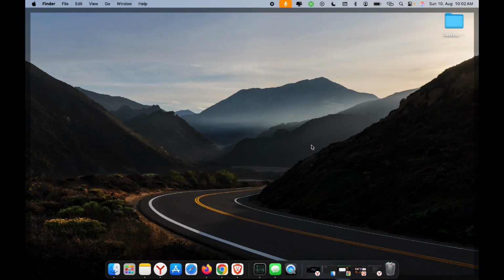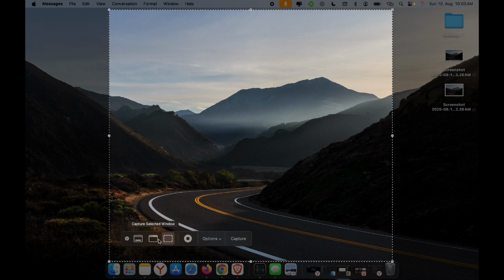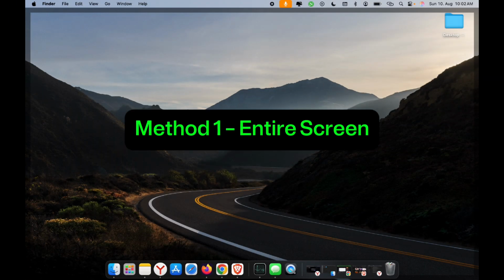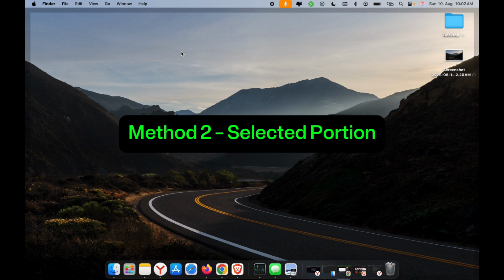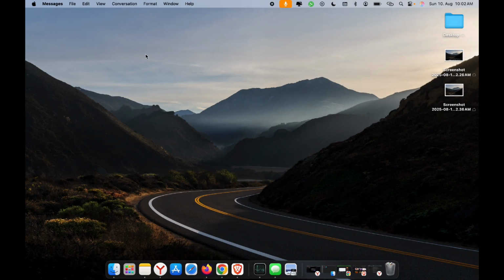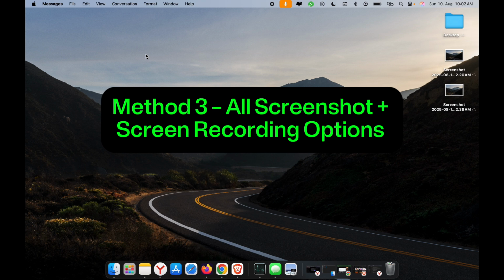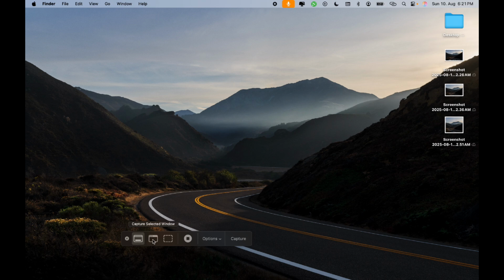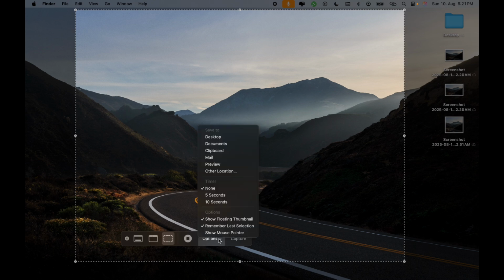How to Screenshot on Mac (3 Easy Shortcuts)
How to Take Screenshots on a Mac – 3 Easy Shortcuts

In this quick tutorial, I show you three simple and fast ways to take screenshots on your Mac — whether you want to capture the entire screen, select a specific area, or use the advanced screenshot options. These shortcuts work on all Mac models, including MacBook, iMac, Mac Mini, and more.

Shortcut overview:

Command + Shift + 3: Capture the entire screen

Command + Shift + 4: Capture a selected portion

Command + Shift + 5: Open the screenshot menu with more options